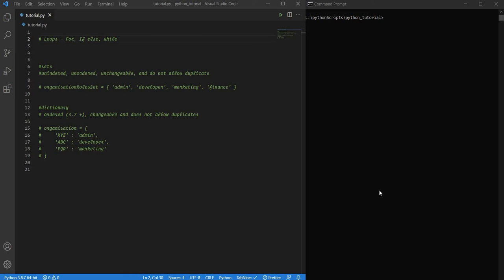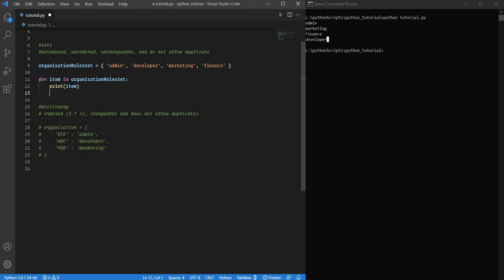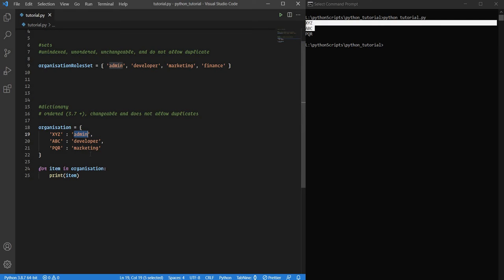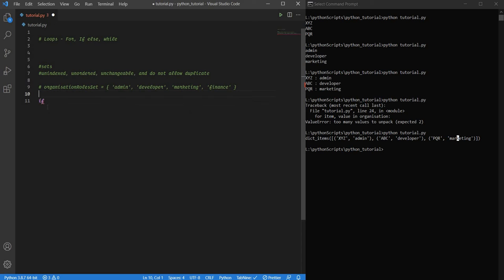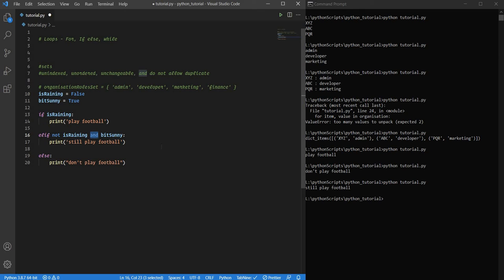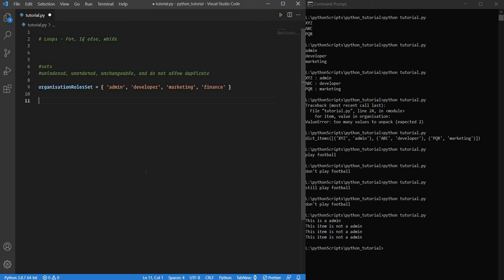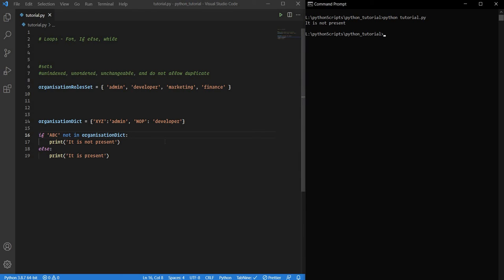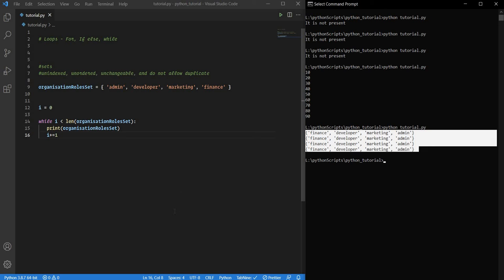Python Tutorial Series | OOP | Part 6 - Loops, Not and In operator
Hello Everyone,

In this series, we will see python programming basics, object-oriented programming concepts and how to use oop concepts in python.

In this video, we will see the concept of loops, not operator and in operator.

00:00 - Intro & Recap
01:08 - For Loop
08:03 - If loop
11:53 - Using if loop with for loop
17:27 - While Loop
19:18 - Wrap Up